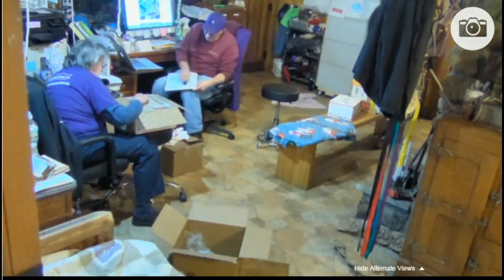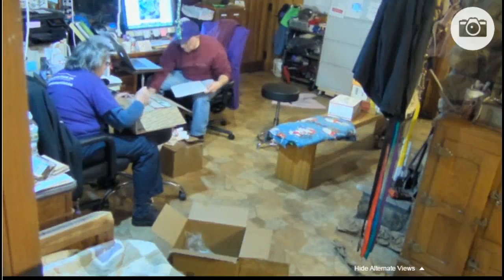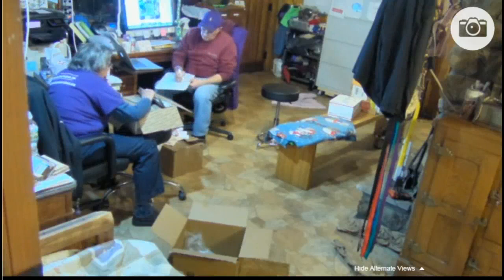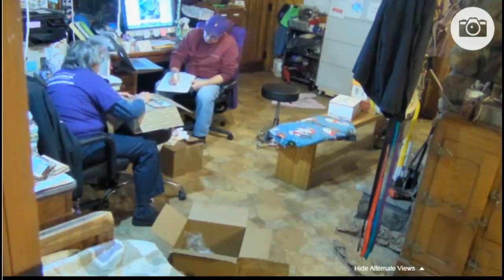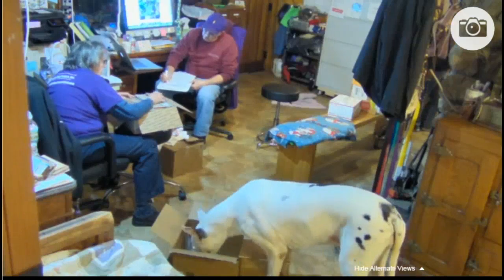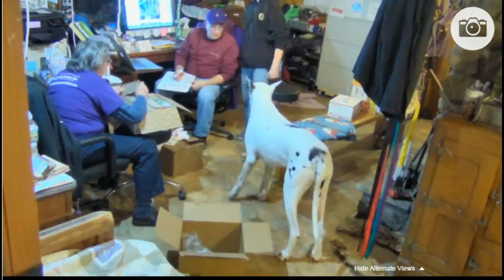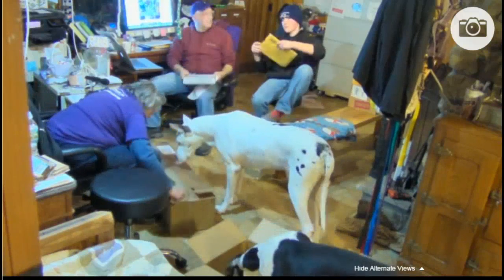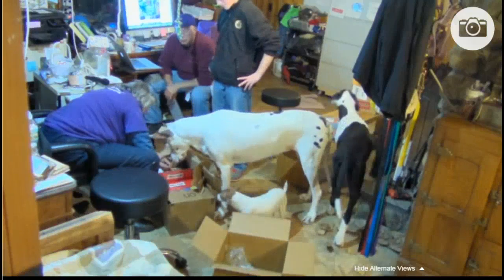SDP MAIL CALL 1/22/15 sorry about the quality!